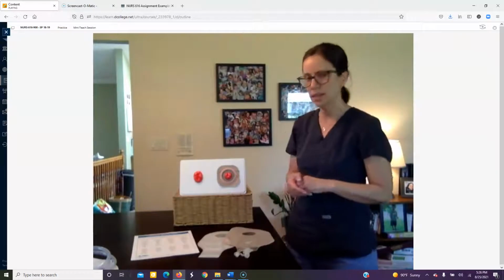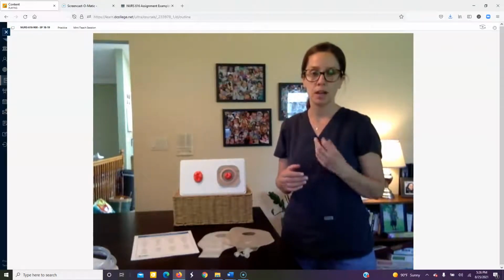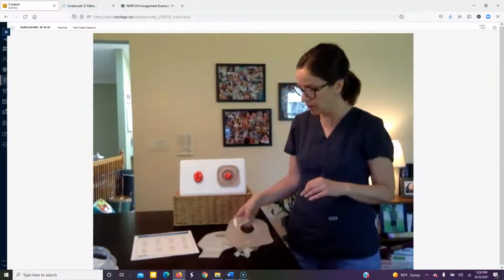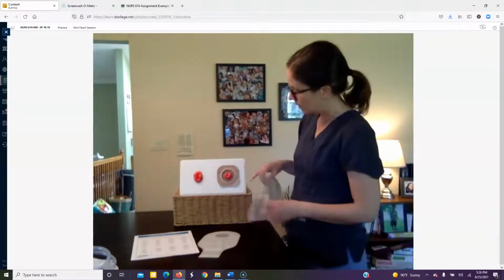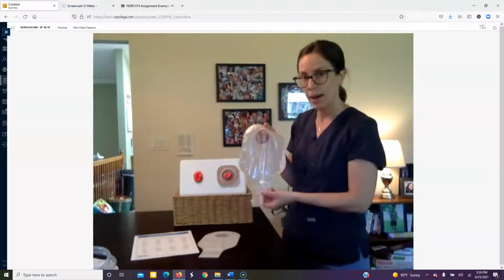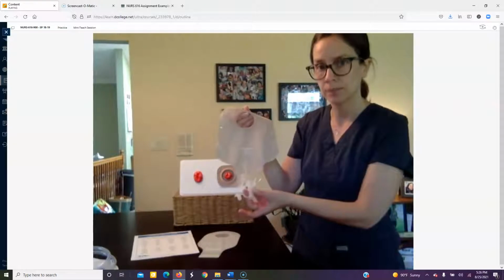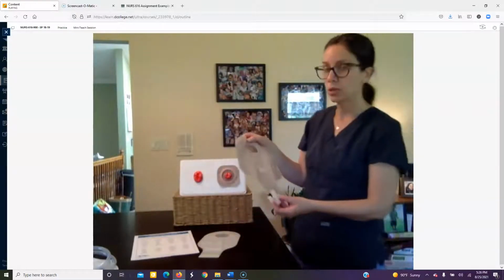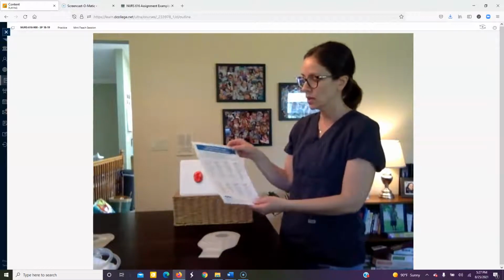Mini-Teach Session: Ostomies